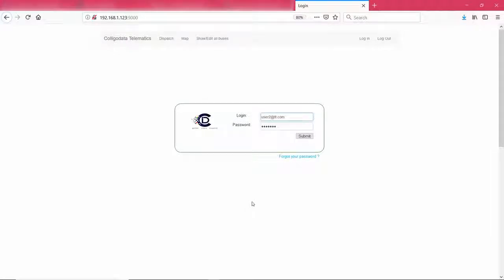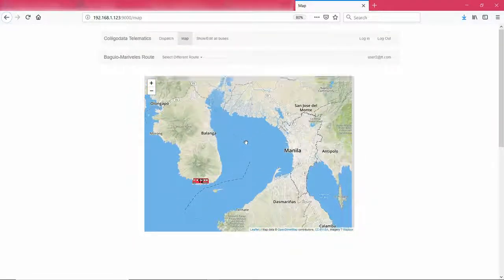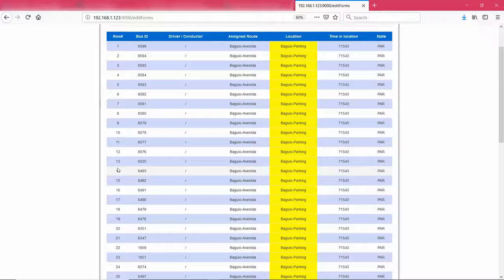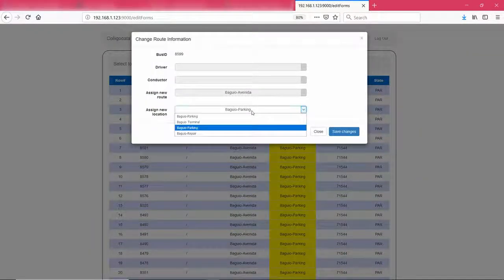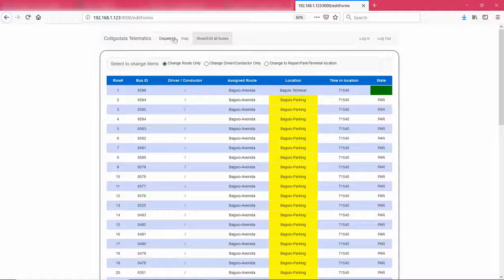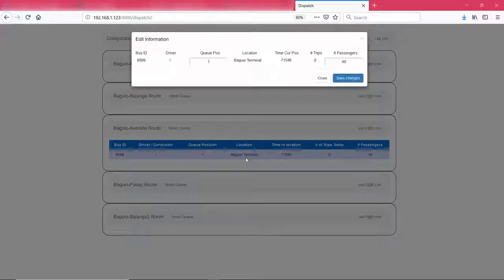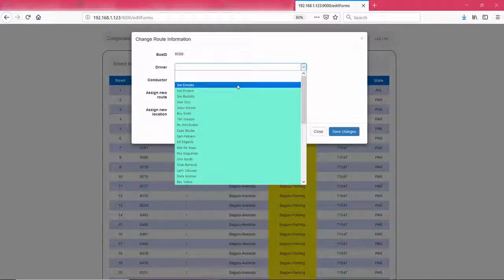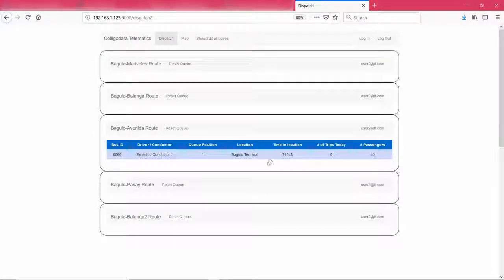Bus dispatch demo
Front end demo for bus dispatch.